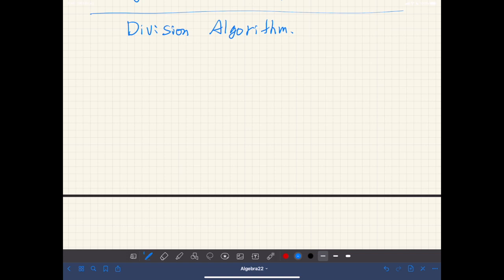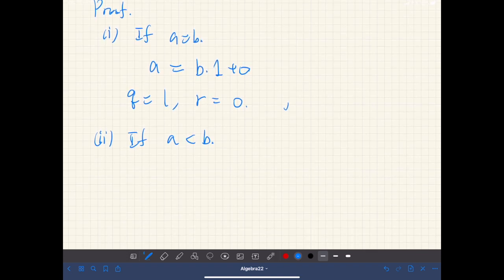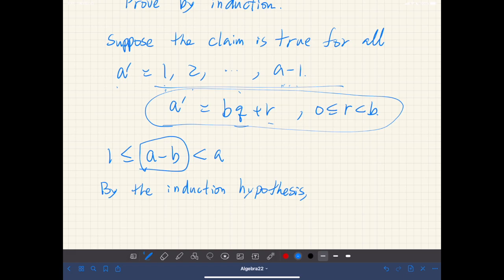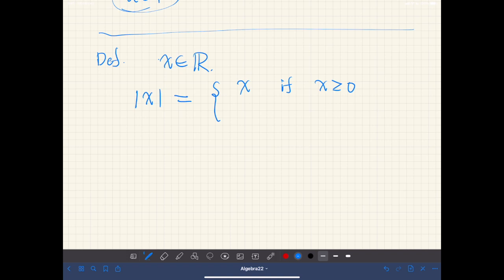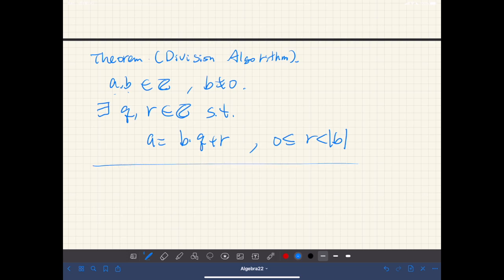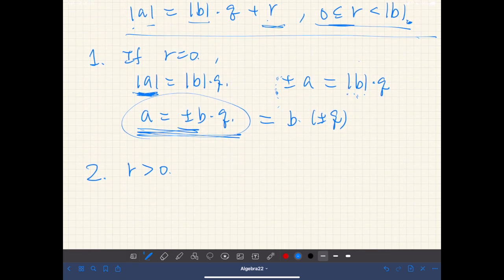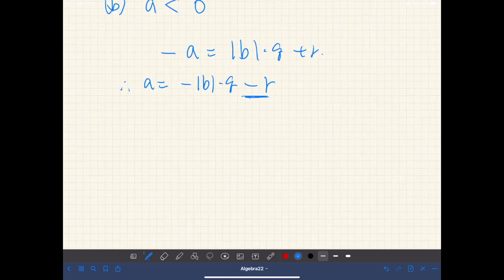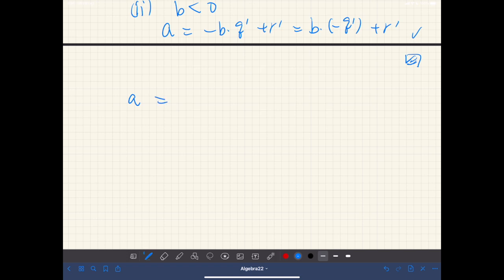Algebra: Integers (part 2) Division algorithm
Division algorithm. For any integers a and b (b being non-zero), there exist some integers q and r such that a = bq + r with r between 0 (inclusive) and |b| (exclusive).